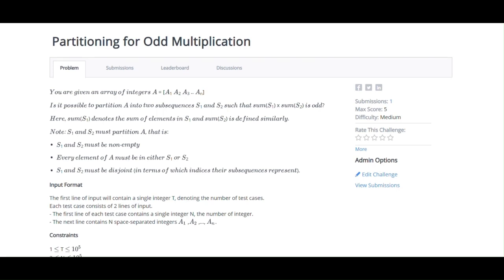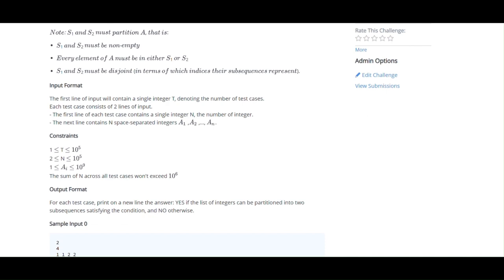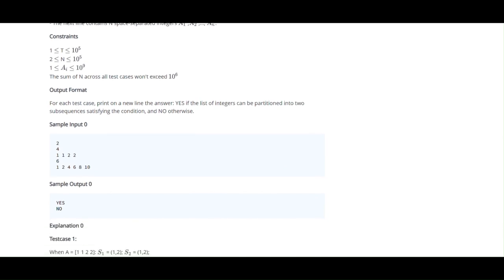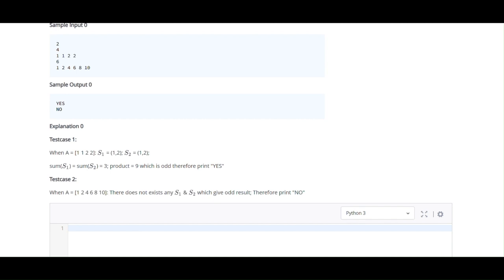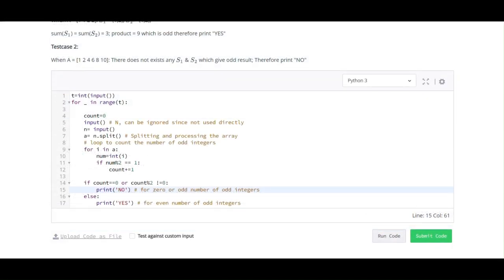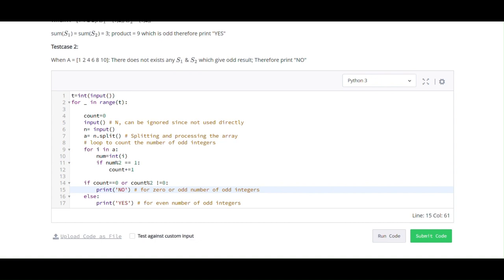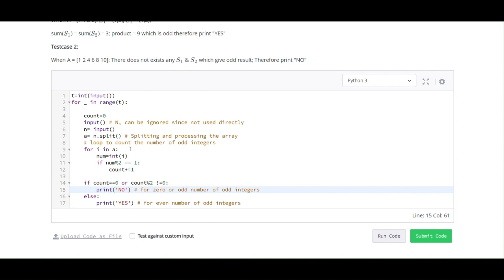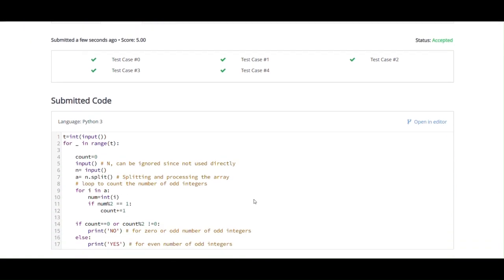TCET Shastra Coding Contest : 1-A | Partitioning of odd multiplication | ft. Aditya Shrivastava